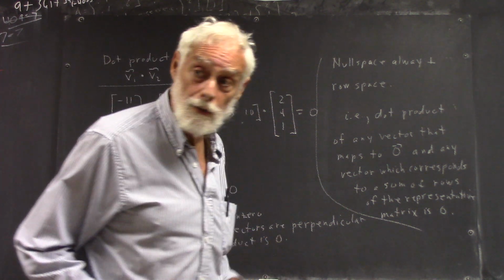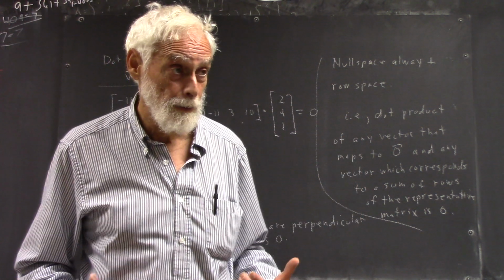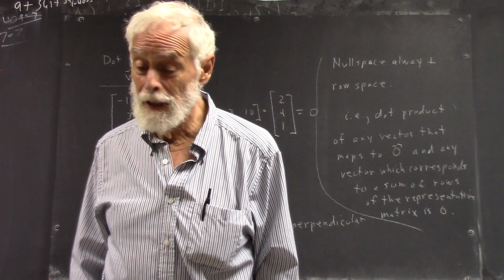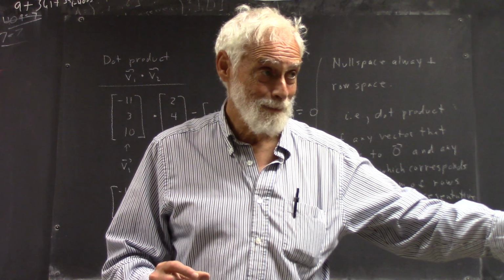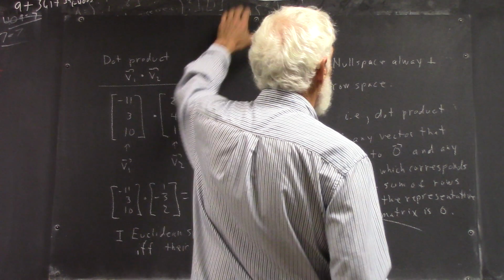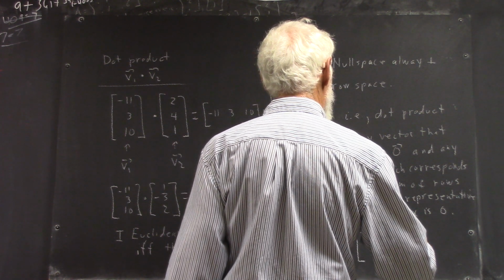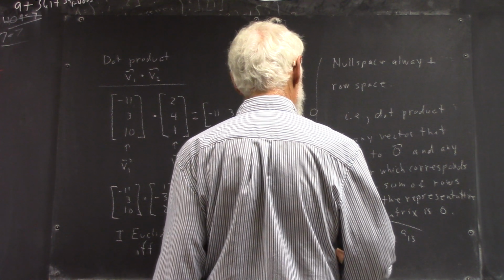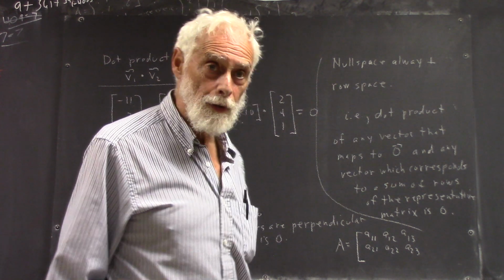daglin 4337 more comment on row space and column space ij matrix notation 9